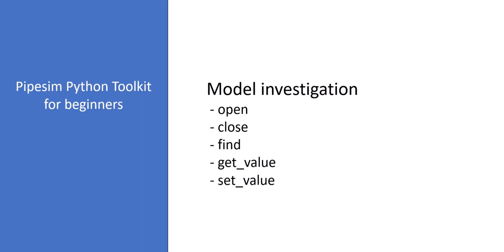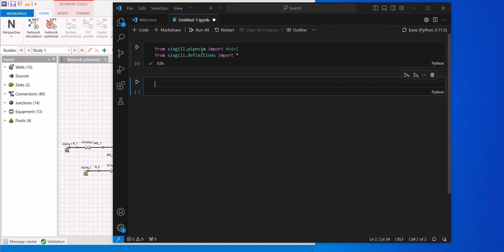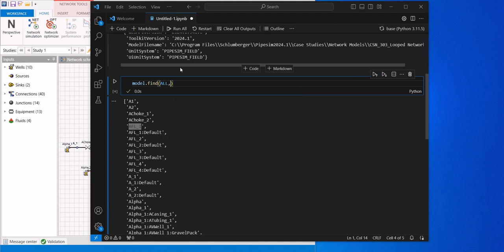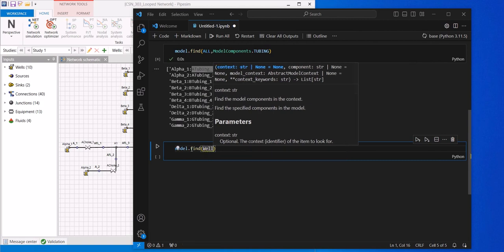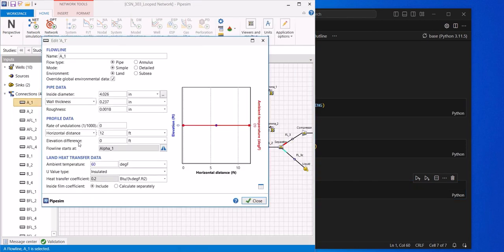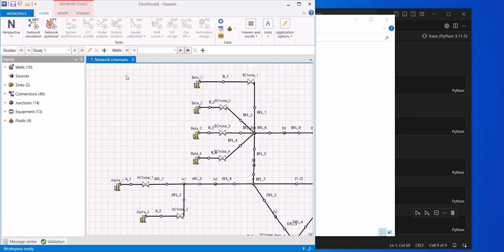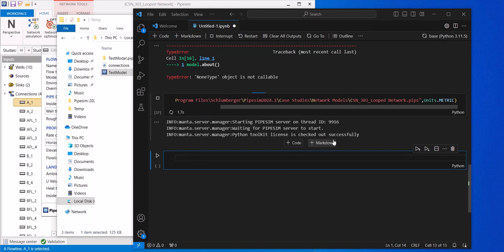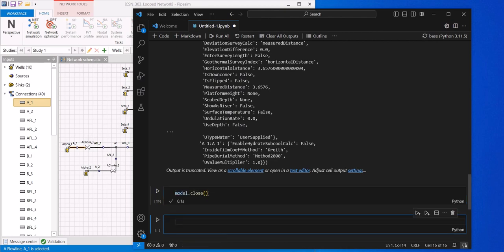PTK03. Pipesim model investigation in Python Toolkit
Pipesim Python Toolkit [PTK]. Open , close , find , get value , set value